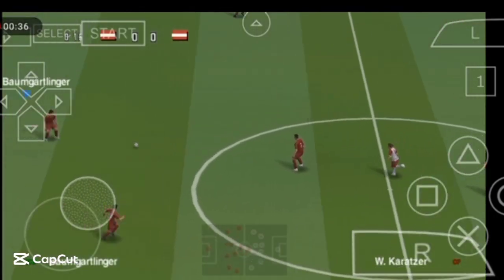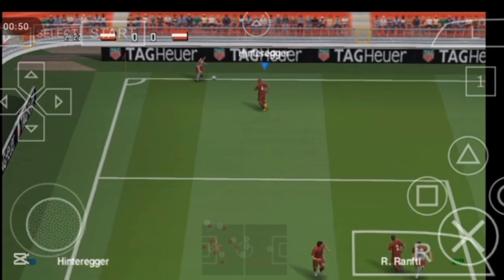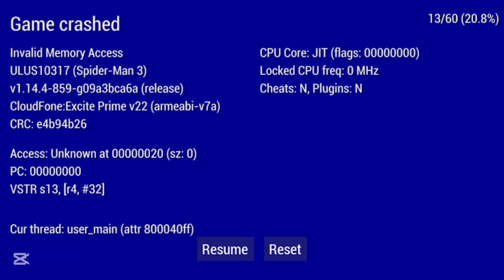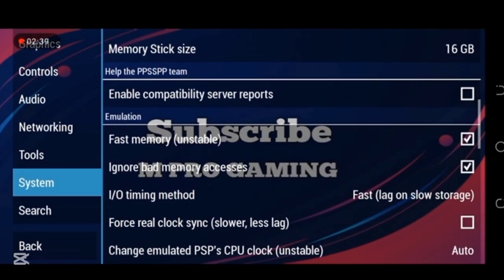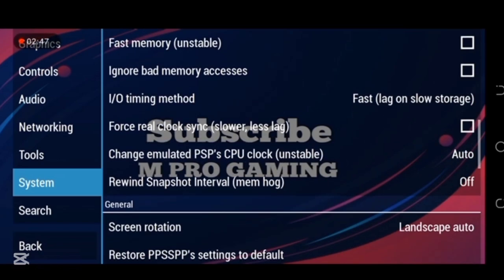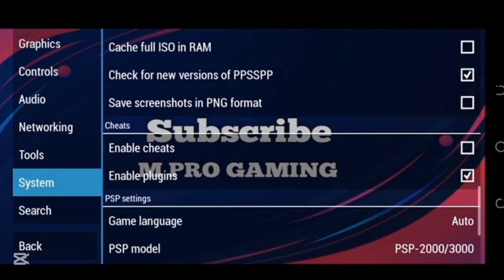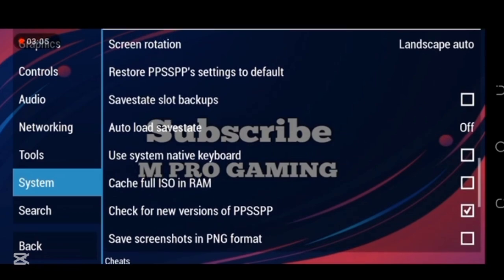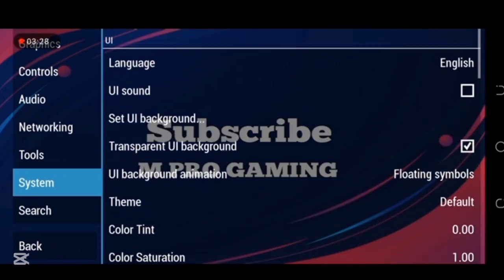HOW TO SOLVE GAME CRASH IN PPSSPP | Invalid memory access | RESUME-RESET Problem Solved 🤔pes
Watch this full video tutorial if you have encountered a situation whereby your game cuts and shows Resume,Reset, invalid memory access
Watch this video in full and follow  my setup,then try it out
Song